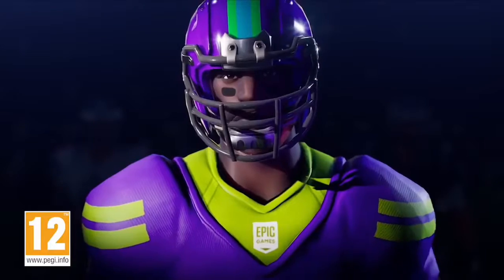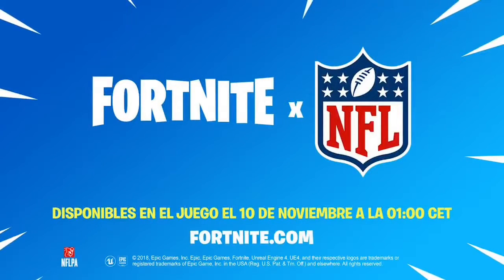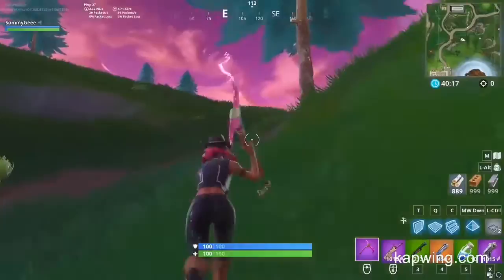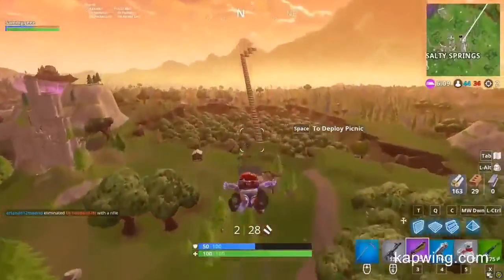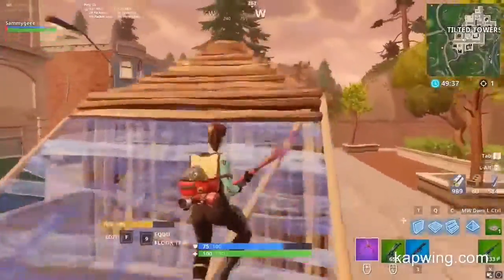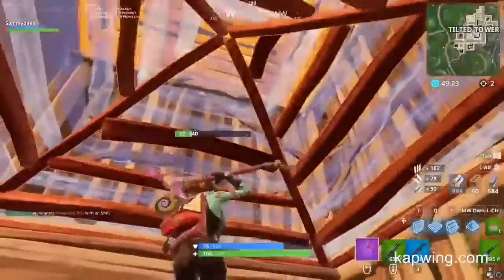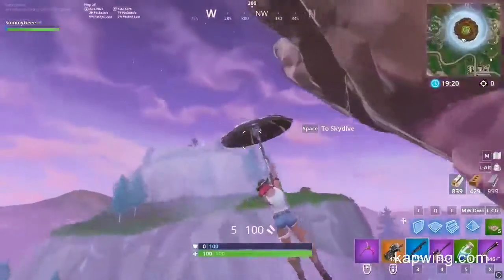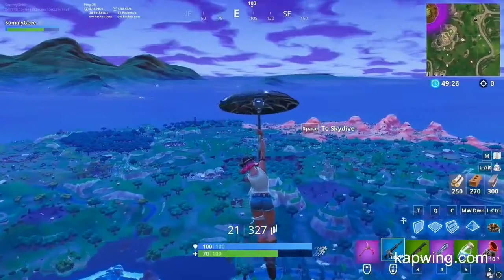TOP PRO TIPS THAT WILL IMPROVE YOUR GAME ON FORTNITE BATTLE ROYALE (FORTNITE TIPS)